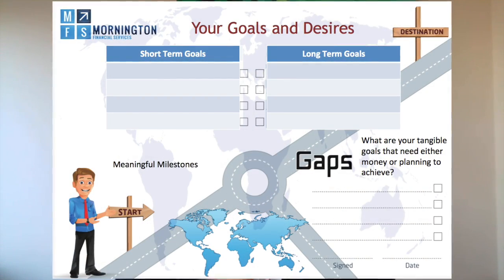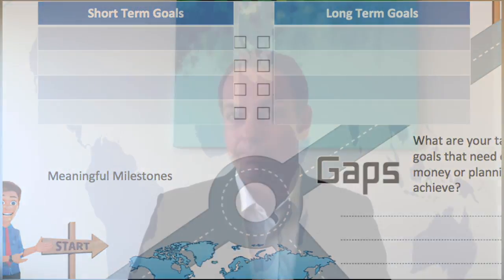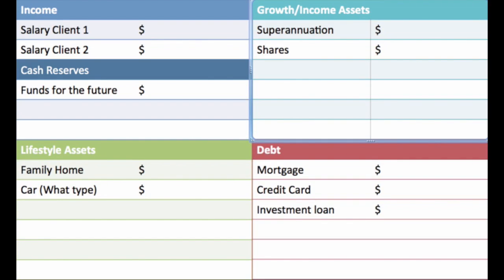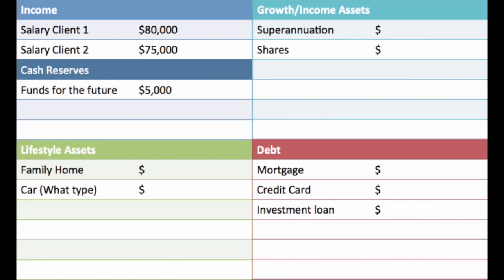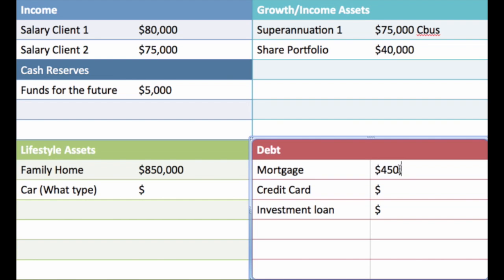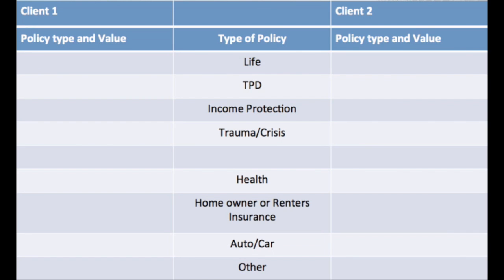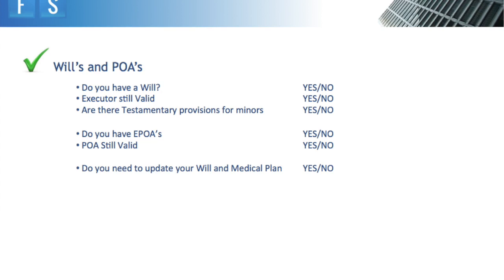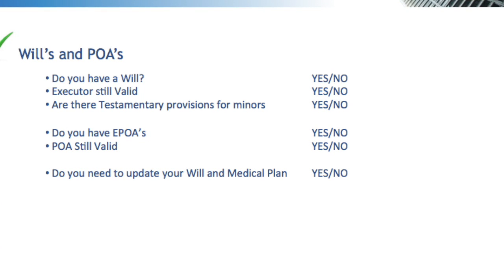Your Life Map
Quick guide of what to prepare before our Discovery session.

The Life map is a quick exercise that virtually everyone should do annually even if your not working with us.

Andy Fenton - Financial adviser
Mornington Financial Services Financial Advice